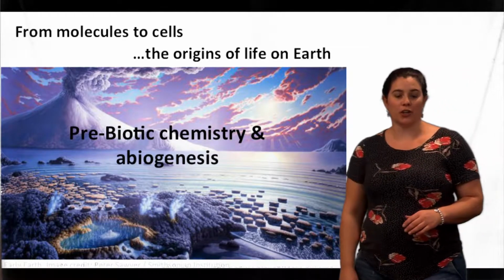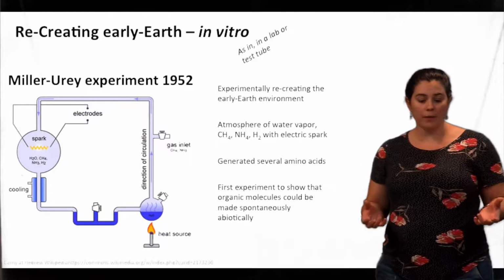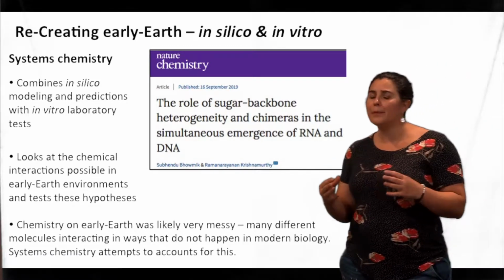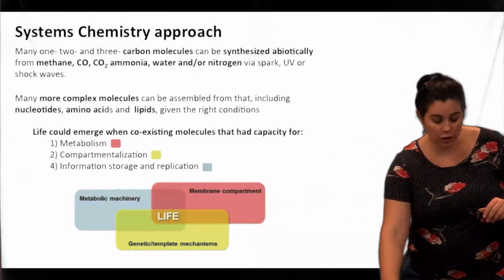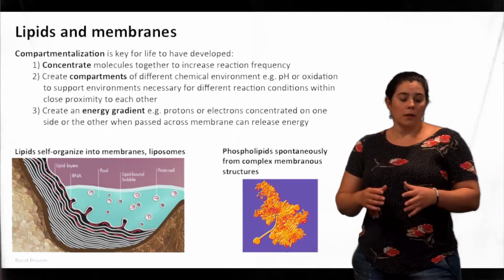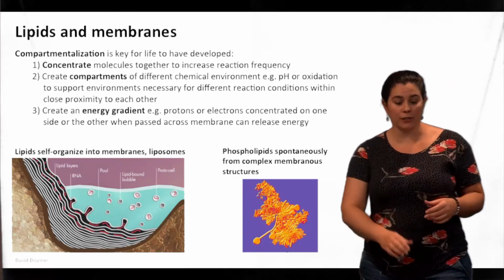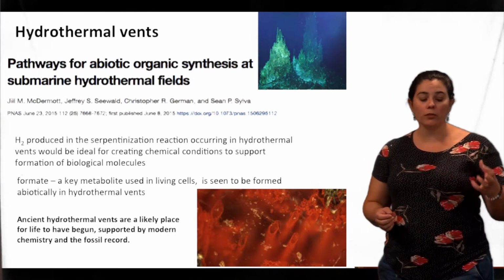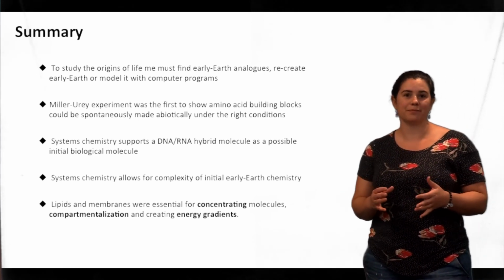Origins of life on Earth - episode 3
GLGY493 September 30 - episode 3